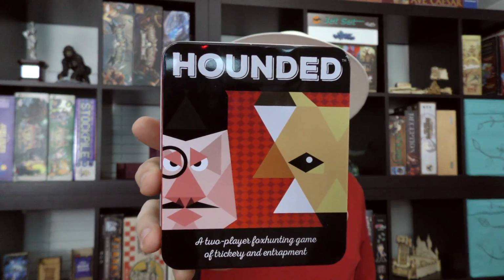Hounded Review - with Tom Vasel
Tom Vasel takes a look at Hounded, an asymmetrical 2-player game from Alas Games!

00:00 - Introduction
01:28 - Overview
04:45 - Final Thoughts